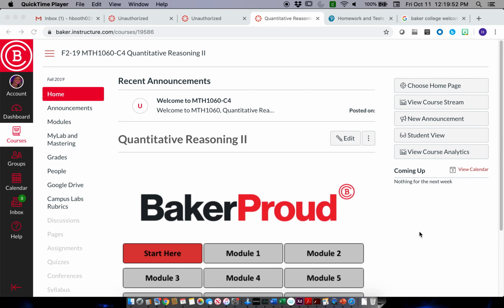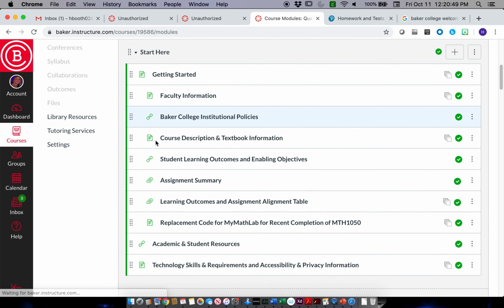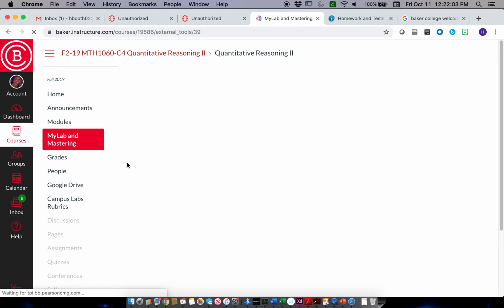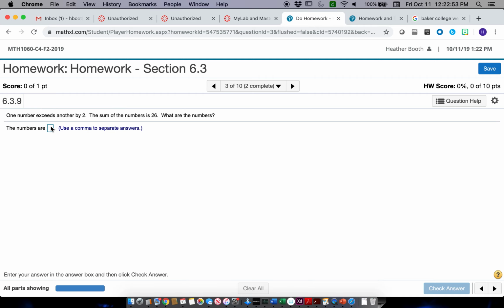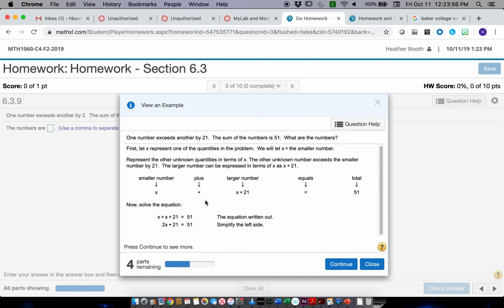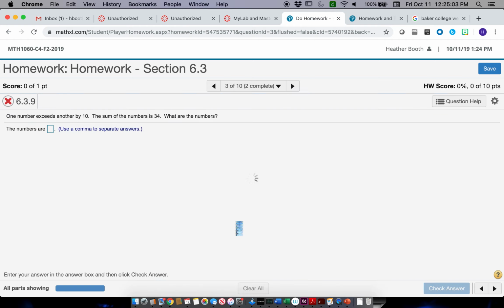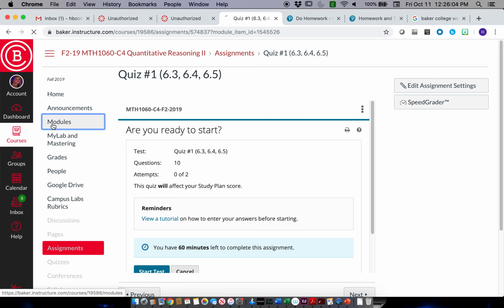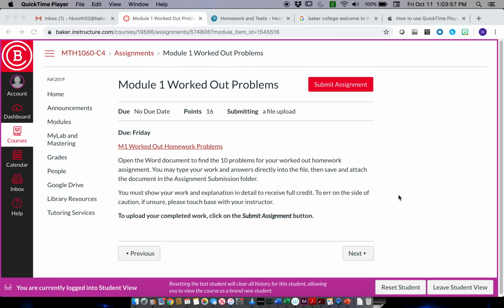Welcome to MTH1060 video